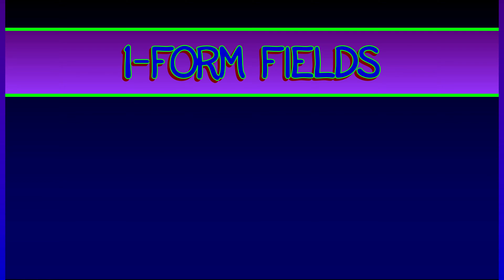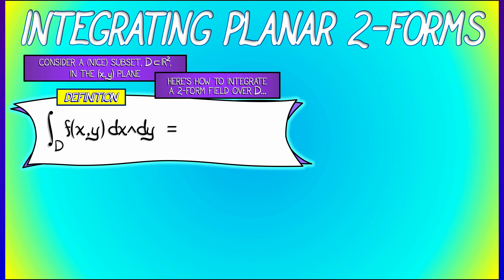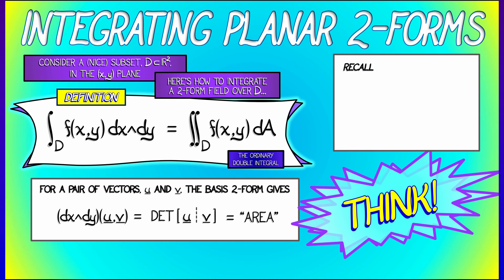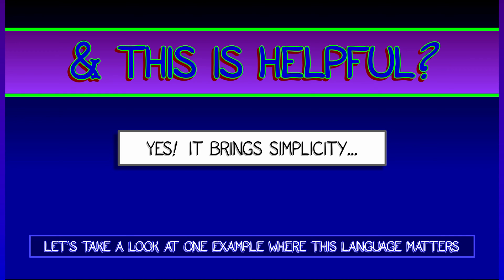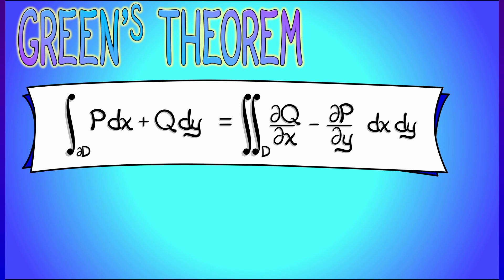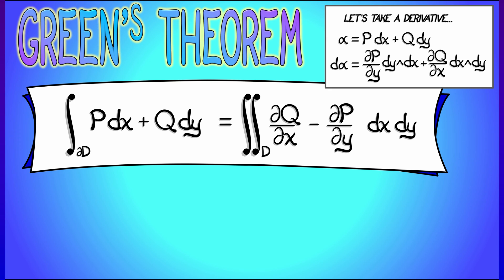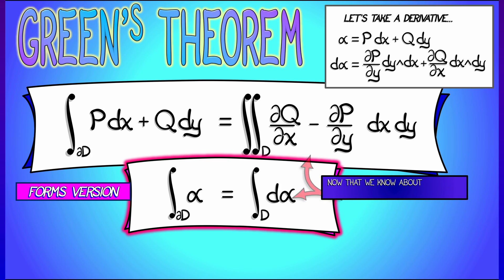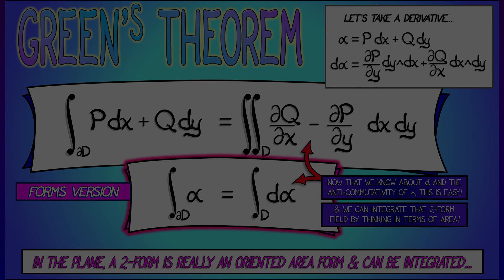CalcBLUE 4 : Ch. 9.1 : Integrating Planar 2-Forms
What does it mean to integrate a 2-form field? In the same way that you began calculus by first learning how to integrate the 1-form f(x)dx in 1-d, let's think about how to integrate a simple 2-form in 2-d.